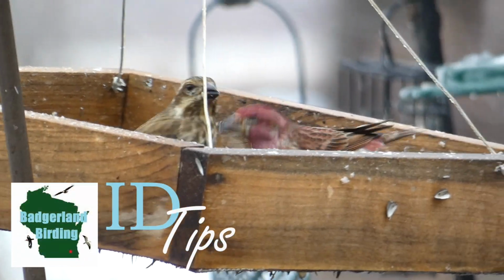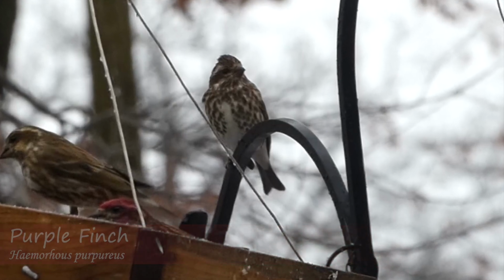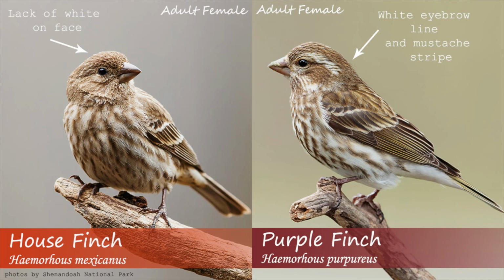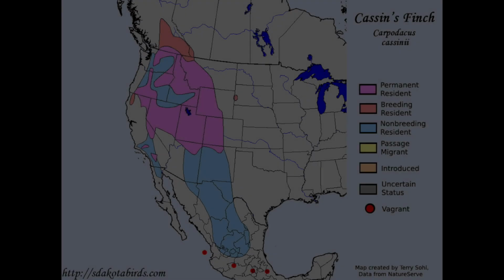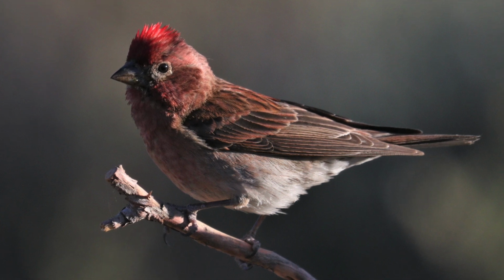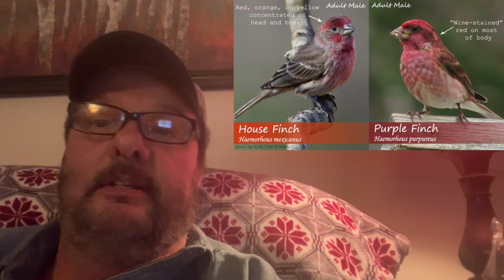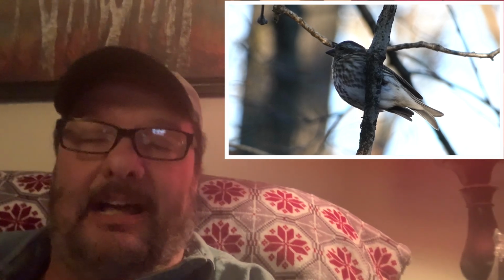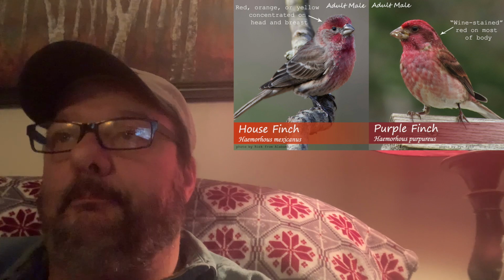ID Tips: Purple Finch vs. House Finch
Purple Finch vs. House Finch can be a difficult ID, especially in irruptive years where Purple Finches move farther south out of their normal range. In this video you'll learn the best way to tell these two species apart with graphics, videos, and a special segment from winter finch expert Matt Young. You can download the identification graphic below.

Credits

Special thanks to the following people for allowing us to use their content in this video:

Matt Young for doing the interview with us at 2:30

Terry Sohl for allowing us to use his range maps

Male Purple Finch photo in graphic by Fyn Kynd used under CC license

Male House Finch in graphic by Rick from Alabama used under CC license

House Finch and Purple Finch female photos by Shenandoah National Park (images public domain)

All Cassin's Finch photos by Charles Gates under CC license 2:04-2:25 and 5:35